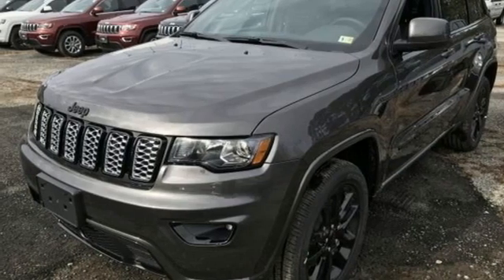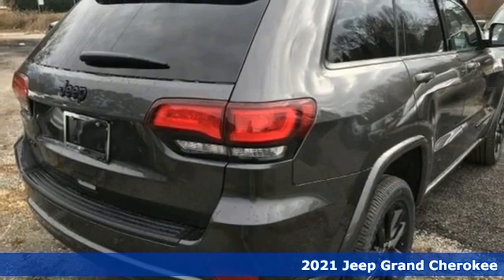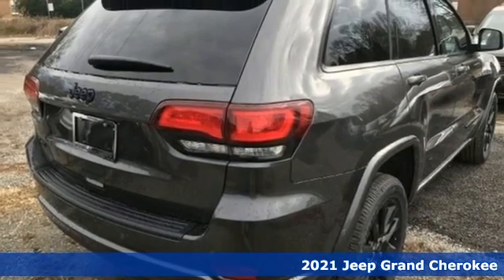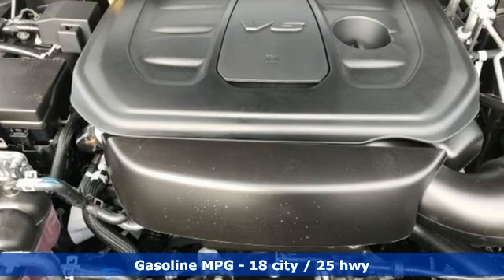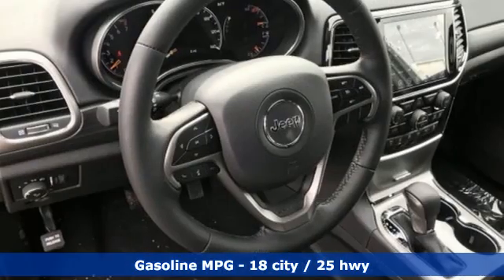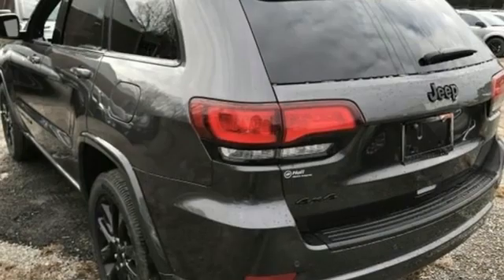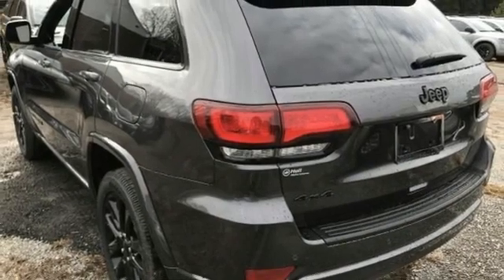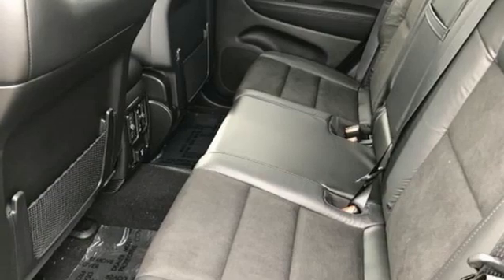New 2021 Jeep Grand Cherokee Chesapeake VA Norfolk, VA #18211470 - SOLD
Year: 2021
Make: Jeep
Model: Grand Cherokee
Trim: Laredo
Engine: 3.6L V6 24V VVT
Transmission: 8-Speed Automatic
Color: Gray
Interior: Black
Stock #: 18211470
VIN: 1C4RJFAG2MC633140
Altitude Appearance Package (Altitude Grille, Black Roof Molding, Body Color Fascia, Bridgestone Brand Tires, Dark Lens Taillamps, Delete Laredo Badge, Front Accent/Body Color Fascia, Gloss Black Rear Fascia Applique, Rear Accent/Body Color Fascia, Rear Fascia Black Molded in Color Step Pad, Single Exhaust w/Bright Tip, and Wheels: 20" x 8.0" Gloss Black Aluminum), Protech II (Advanced Brake Assist, Auto High Beam Headlamp Control, Full Speed FWD Collision Warn Plus, and Lane Departure Warning Plus), Quick Order Package 2BM Laredo X (4G LTE Wi-Fi Hot Spot, 5-Year SiriusXM Traffic Service, 5-Year SiriusXM Travel Link Service, 8.4" Touchscreen Display, Apple CarPlay, Black Suede Seats w/Black Stitching, Google Android Auto, GPS Antenna Input, GPS Navigation, HD Radio, Heated Front Seats, Heated Steering Wheel, Instrument Cluster w/Off-Road Disp. Pages, Integrated Voice Command w/Bluetooth, Power Liftgate, Radio: Uconnect 4C Nav w/8.4" Display, Remote Start System, Security Alarm, Steering Wheel Mounted Audio Controls, and Universal Garage Door Opener), Sun & Sound Group (506 Watt Amplifier, Active Noise Control System, Power Sunroof, and Premium Alpine Speaker System), 4WD, 3.45 Rear Axle Ratio, 4-Wheel Disc Brakes, 6 Speakers, ABS brakes, Air Conditioning, Alloy wheels, AM/FM radio, Anti-whiplash front head restraints, Apple CarPlay/Android Auto, Automatic temperature control, Brake assist, Bumpers: body-color, Cloth Bucket Seats, Compass, Delay-off headlights, Driver door bin, Driver vanity mirror, Dual front impact airbags, Dual front side impact airbags, Electronic Stability Control, Four wheel independent suspension, Front anti-roll bar, Front Bucket Seats, Front Center Armrest w/Storage, Front dual zone A/C, Front fog lights, Front reading lights, Fully automatic headlights, Heated door mirrors, Illuminated entry, Knee airbag, Leather Shift Knob, Low tire pressure warning, Normal Duty Suspension, Occupant sensing airbag, Outside temperature display, Overhead airbag, Overhead console, Panic alarm, ParkView Rear Back-Up Camera, Passenger door bin, Passenger vanity mirror, Power door mirrors, Power driver seat, Power steering, Power windows, Radio data system, Radio: Uconnect 4 w/7" Display, Rear anti-roll bar, Rear reading lights, Rear seat center armrest, Rear window defroster, Rear window wiper, Remote keyless entry, Roof rack: rails only, Speed control, Speed-Sensitive Wipers, Split folding rear seat, Spoiler, Steering wheel mounted audio controls, Tachometer, Telescoping steering wheel, Tilt steering wheel, Traction control, Trip computer, Variably intermittent wipers, and Wheels: 18" x 8.0" Fine Silver Aluminum. *Every Internet Price includes current applicable manufacturer rebates, incentives, and dealer discounts. Some incentives may require financing through Chrysler Capital on approved credit. You may also qualify for additional manufacturer incentive programs (e.G., College graduate, owner loyalty, and military). See dealer for more details about these programs. Your additional costs are sales tax, tag and title fees for the state in which the vehicle will be registered, freight, any dealer-installed options (if applicable) and a dealer processing fee ($799 Virginia & North Carolina). Freight charges: $1,495 (all new Chrysler, Dodge & Jeep models); $1,695 (all new RAM models). Freight charges: Prices are subject to change, and prior sales are excluded. While every reasonable effort is made to ensure the accuracy of this information, we are not responsible for any errors or omissions contained on these pages. Please verify any information in question with the dealer.

Address:
3353 Western Branch Blvd